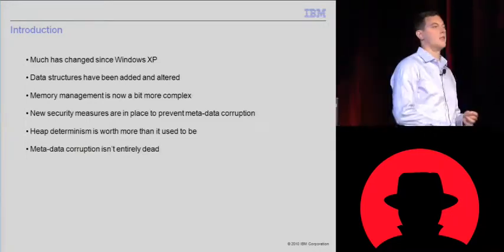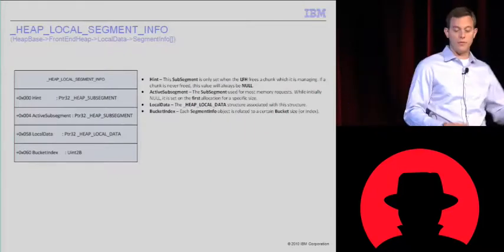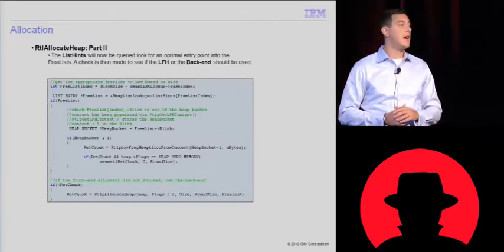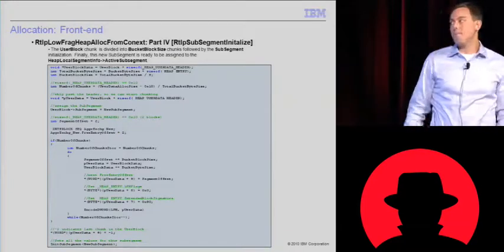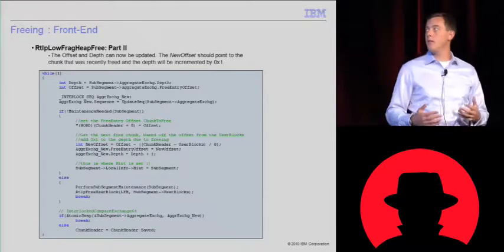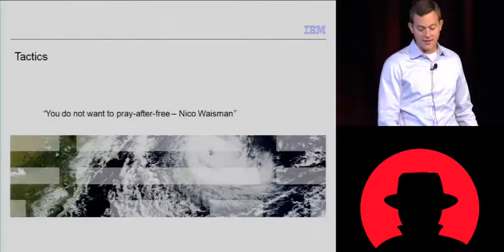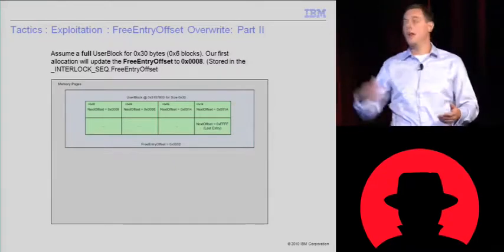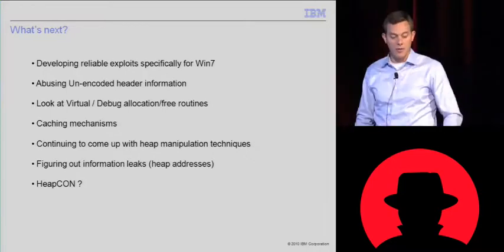Blackhat 2010 - Understanding the Low Fragmenation Heap - Chris Valasek - Part.mov